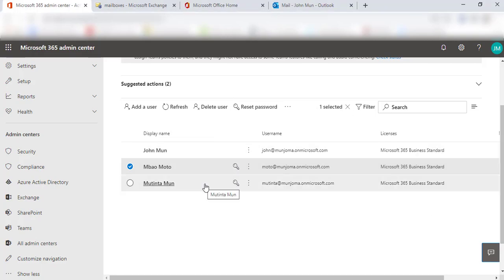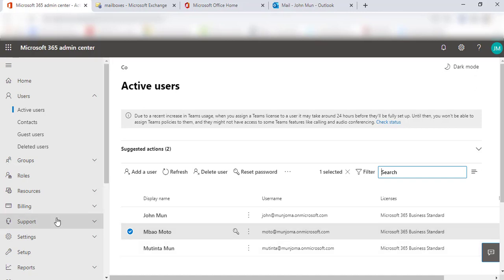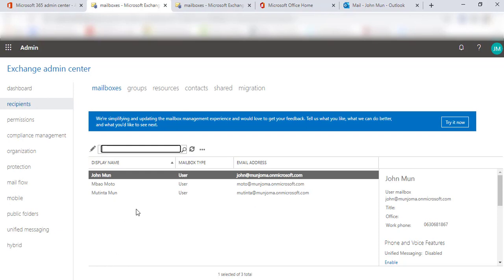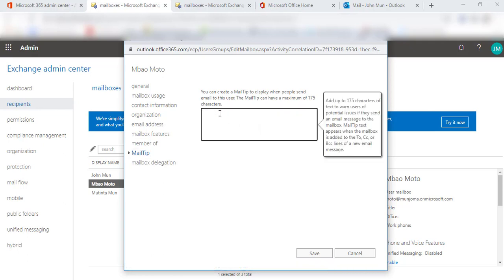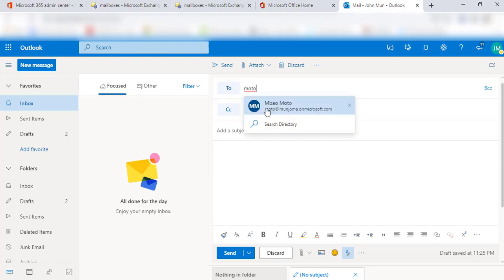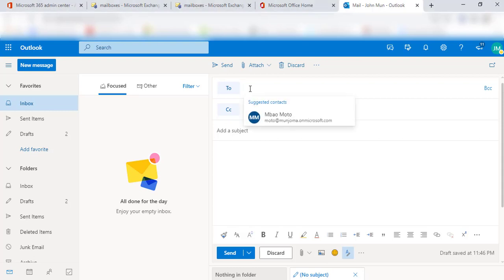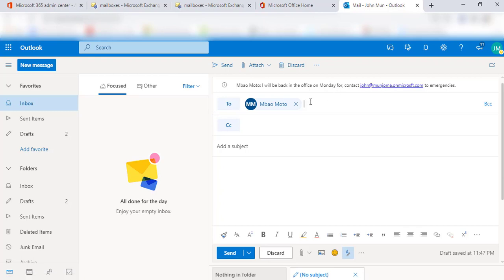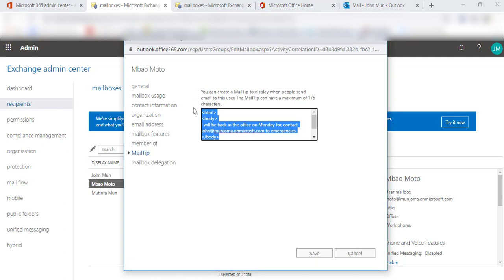Adding MailTip In Office 365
Adding A MailTip To Your Email In Office 365